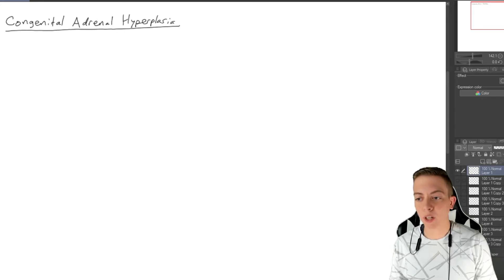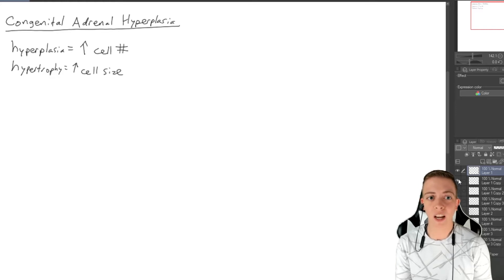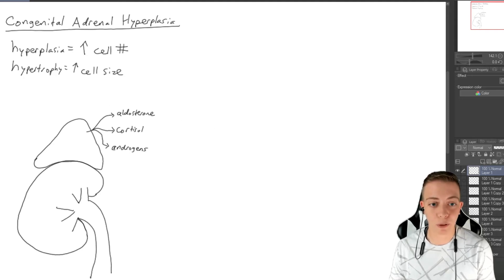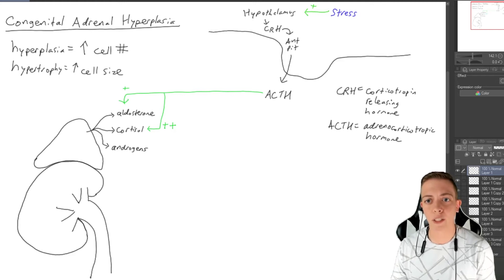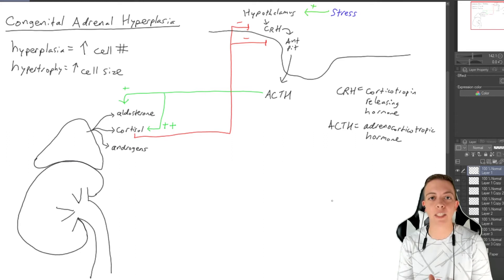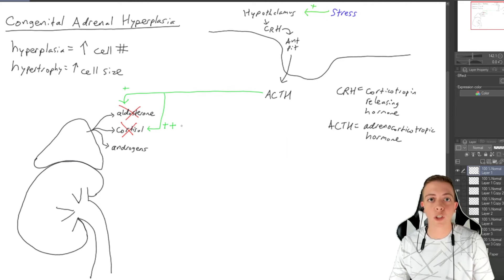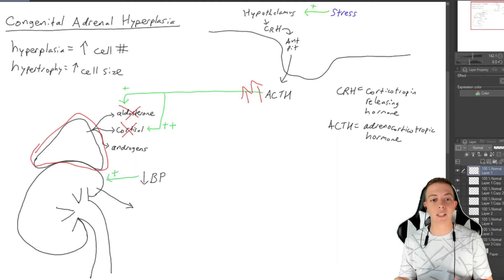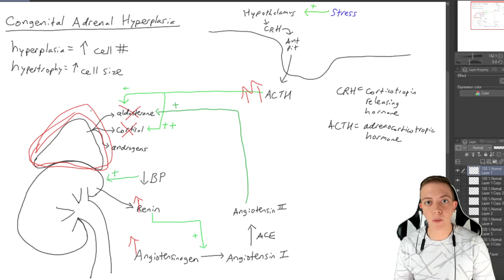Congenital Adrenal Hyperplasia (Differences in Sexual Development)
This video covers the general systemic pathway and feedback mechanisms that result in congenital adrenal hyperplasia. Congenital adrenal hyperplasia is a category of adrenal hormone disorders including deficiencies in 21-hydroxylase, 11ß-hydroxylase, and 17α-hydroxylase.